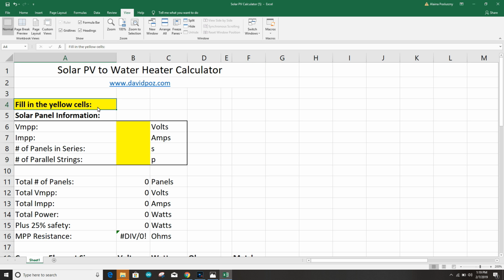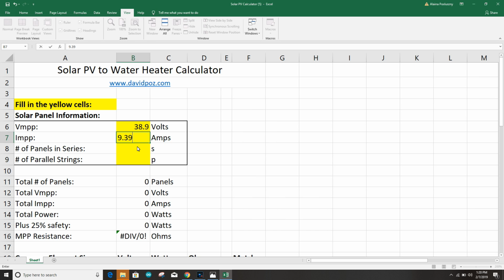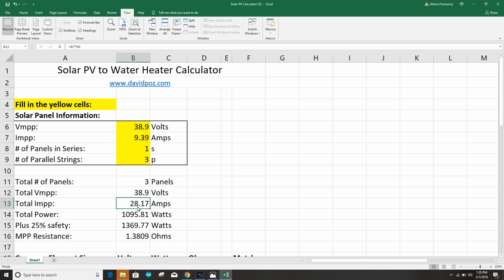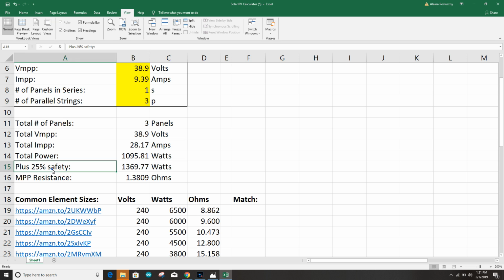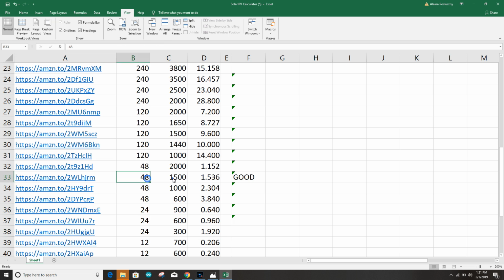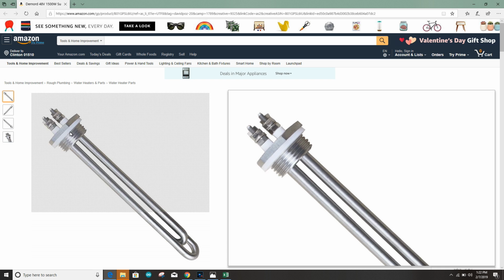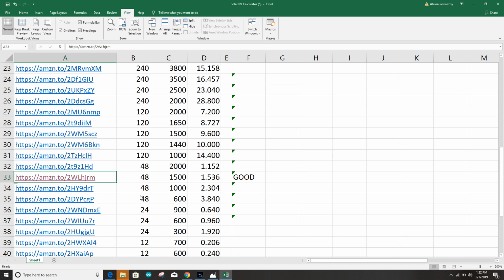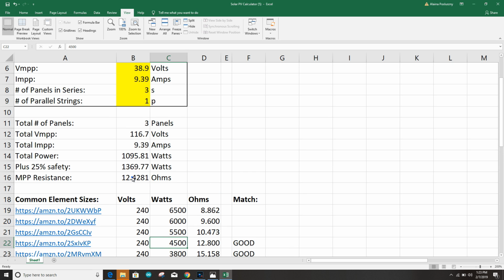Matching Water Heater Elements to Solar PV Panels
It's hard to match the solar PV panels to a water heating element.  When I first hooked it up I was all wrong and didn't make much power.  But thanks to a friend (Chris), I now have a clear picture of matching PV to heaters.  I needed to find the Ohms, Ω, of the resistor.

This is part three of my video series comparing solar thermal to solar PV for heating water.  At the end of the experiment I will be sharing my data in case you would like to give this a try.

Now I have three PV panels hooked together in PARALLEL.  This keeps the volts the same, but adds the amps.  This combination of panels makes the right power for my heating element.  I bought a 48 volt, 1500 watt element for this experiment.  I am using Y-connectors to make the parallel connections between solar PV panels.

This is a direct connection from panels to heater.  There is no MPPT controller in between.

I built a free calculator to help everyone out.  This calculator will suggest water heater elements for you based on your solar panels.
You will fill in the Volts, Amps, and series/parallel connections.  The calculator does the hard part for you.  Look on the back of your solar panels for the "Vmpp" and the "Impp".  My FREE online calculator is on my

Product links:
MC4 Cable
MC4 Tool
MC4 Y-connectors
48v1500w Element